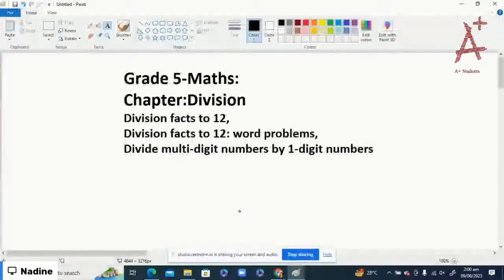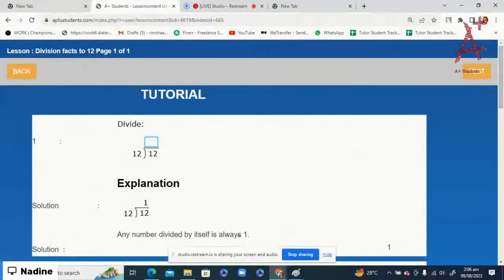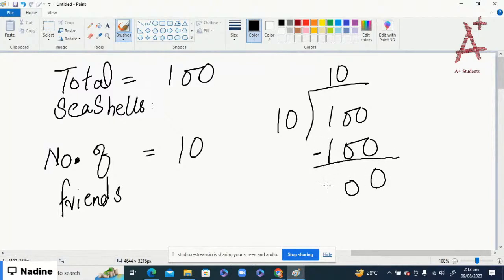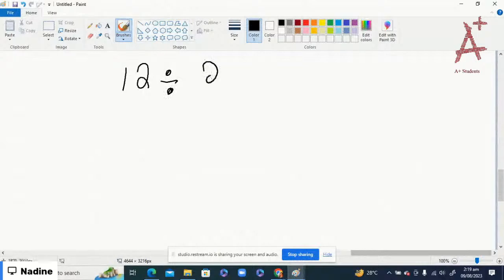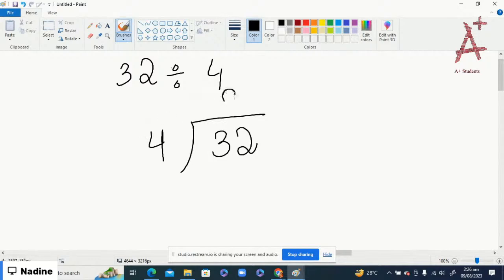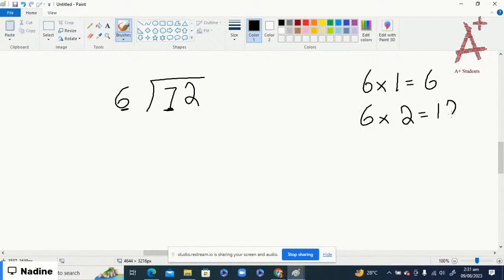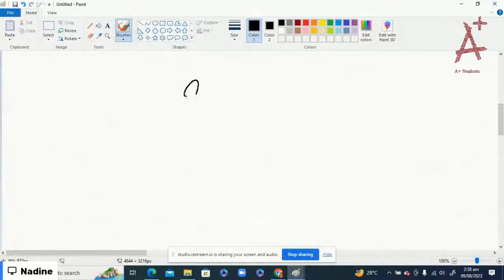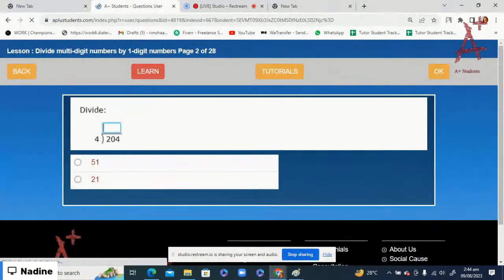Grade 5-Maths: Division facts to 12, Division facts to 12: word problems, Divide multi-digit numb…